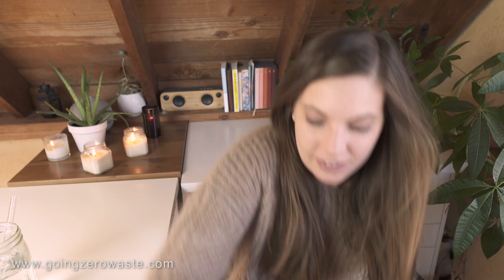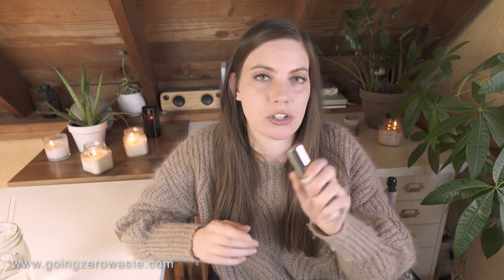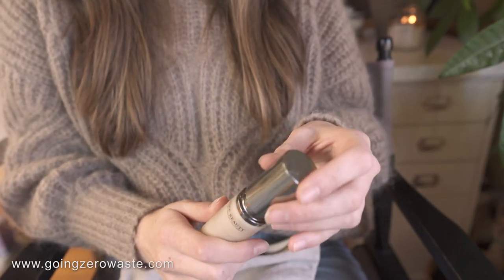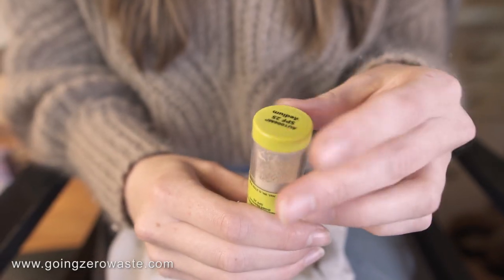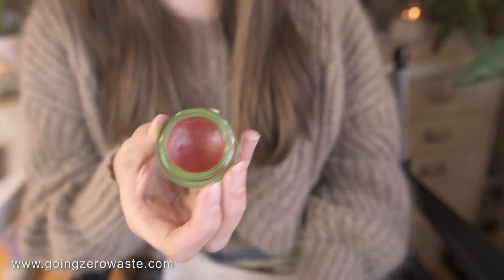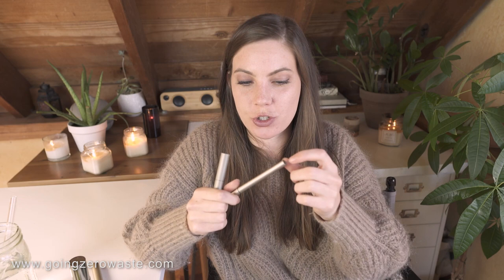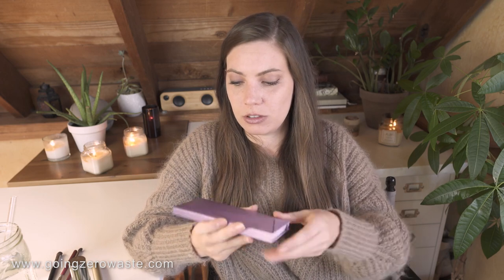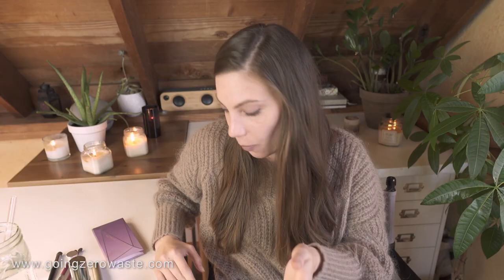My Zero Waste Makeup Capsule Collection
CHECK OUT MY BOOK! :D *101 Ways to Go Zero Waste*

FULL BLOG POST:
Makeup Brush Cleaner:

Products:

Vapour Foundation after this ones runs out I really want to try the RMS foundation which just came out.